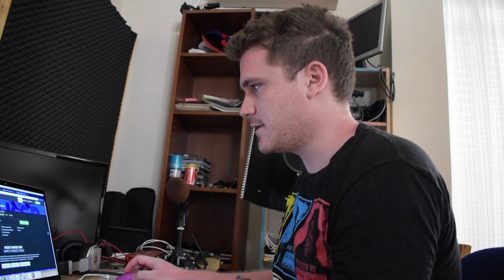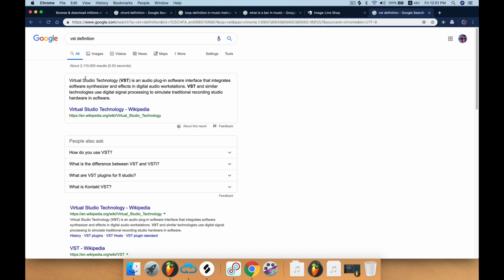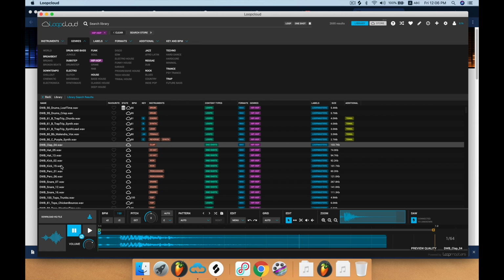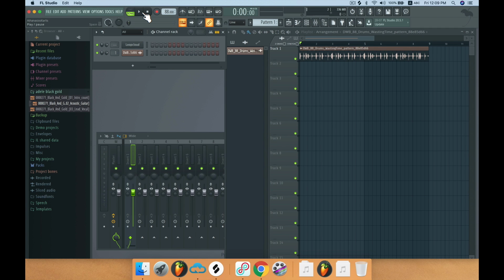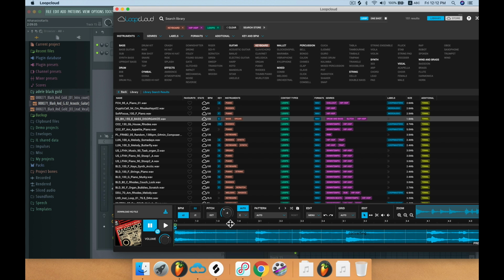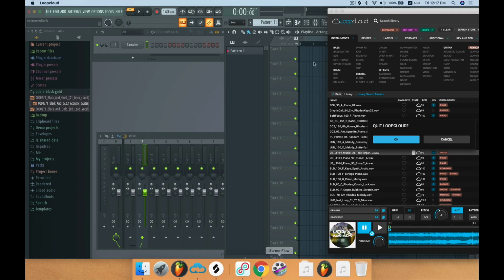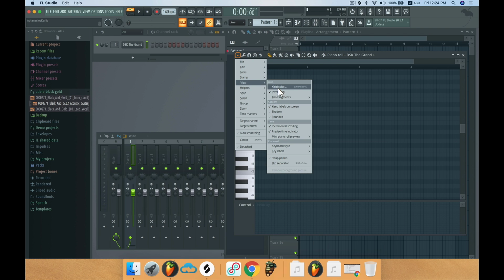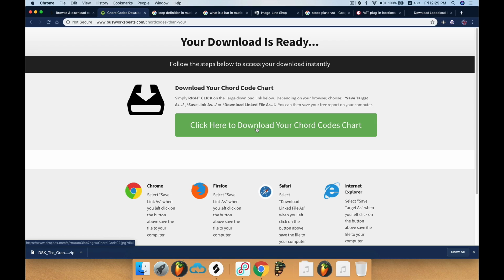making your first beat (free english masterclass)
so loopcloud version 5 was released after i made this video.

karlhto tries to explain stuff with simplicity.